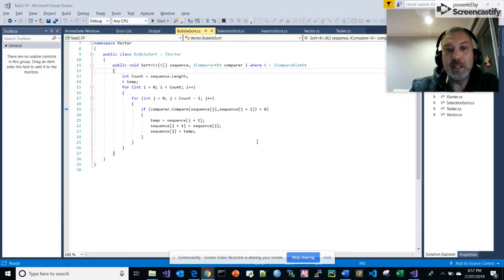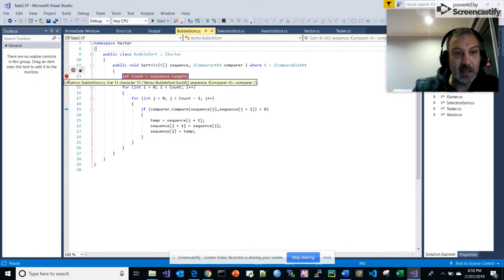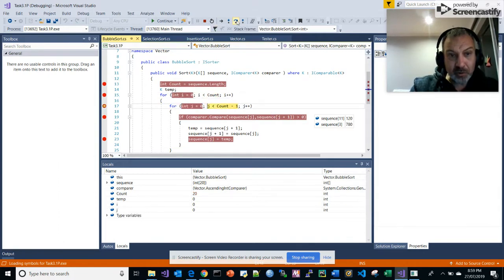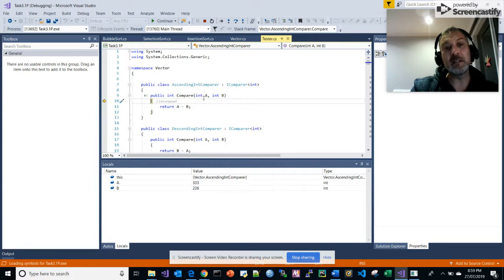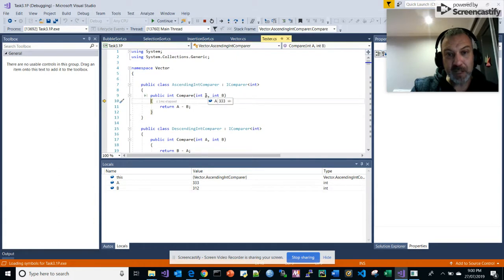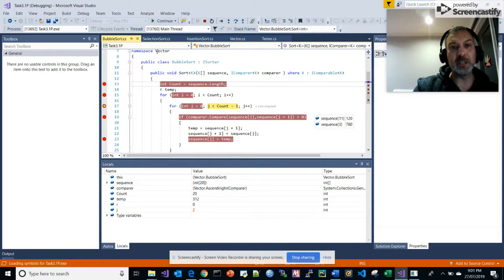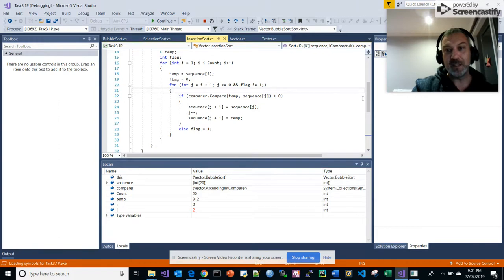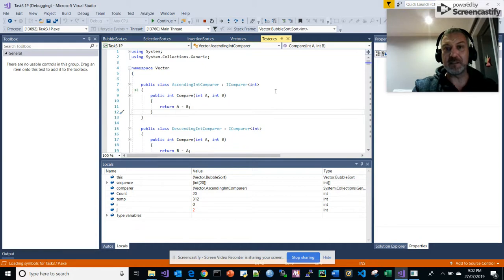Jul 27, 2019 9:02 PM